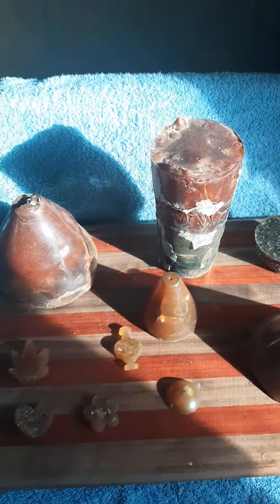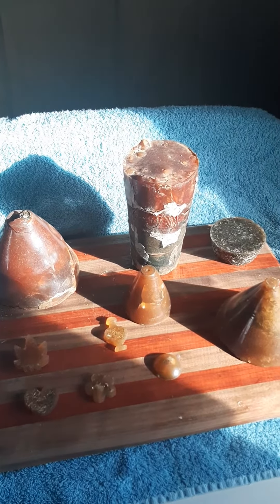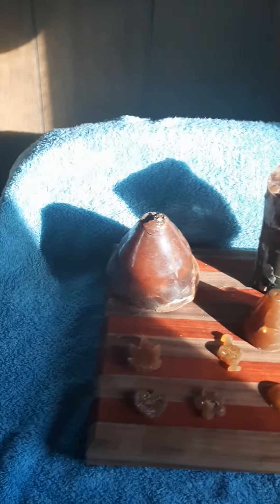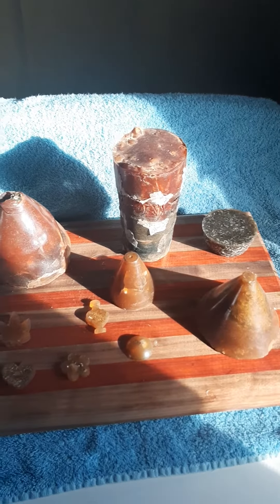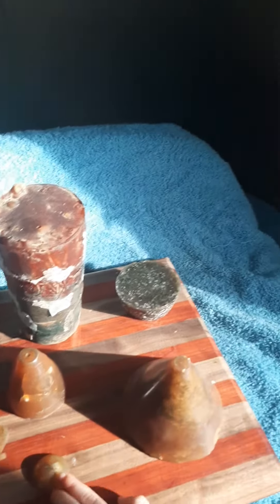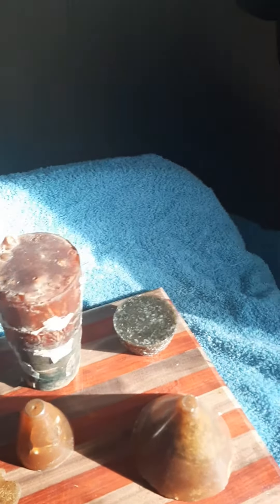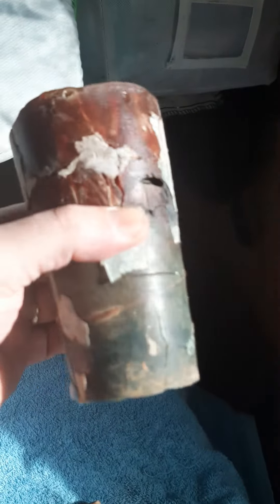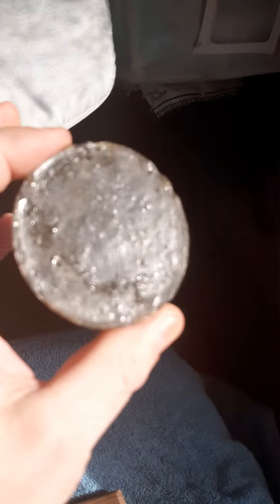This is super expensive!! But Anyone can make it!!!